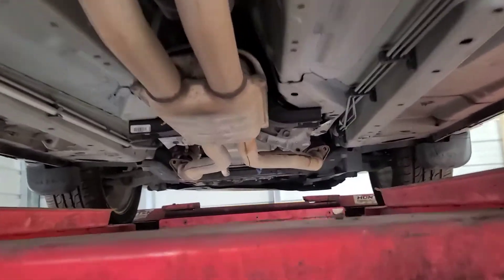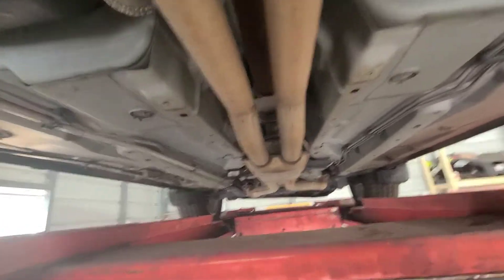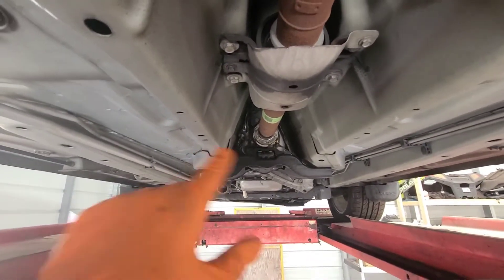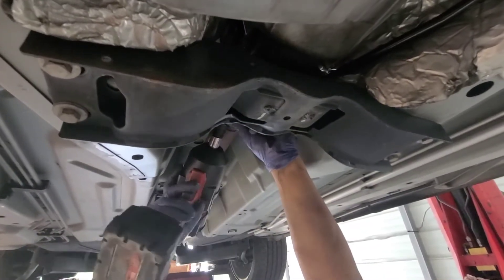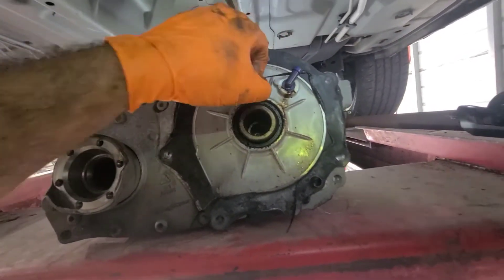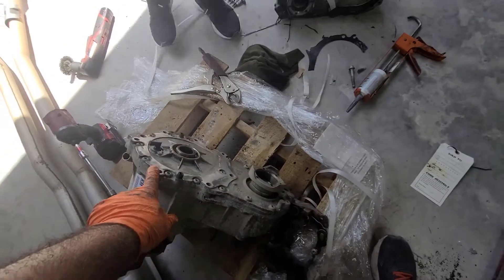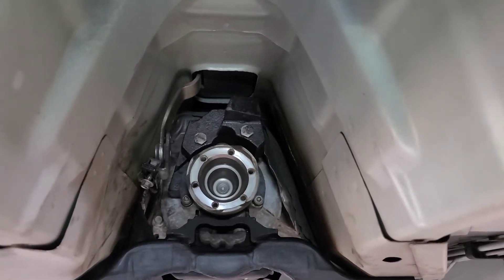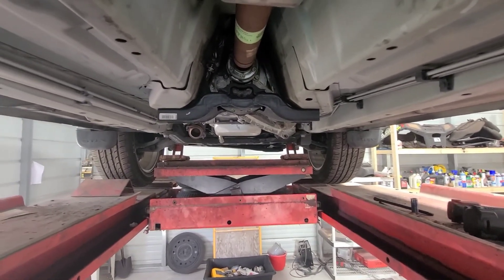2007 Cadillac SRX transfer case replacement